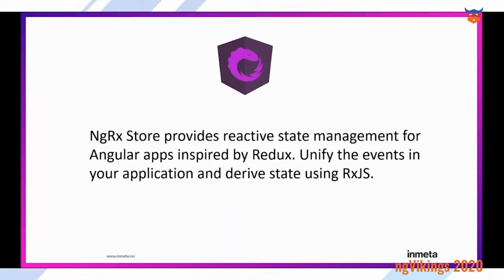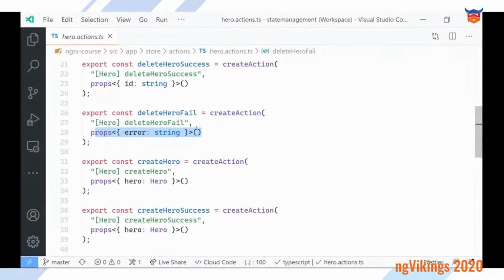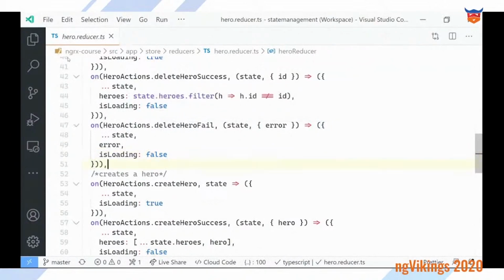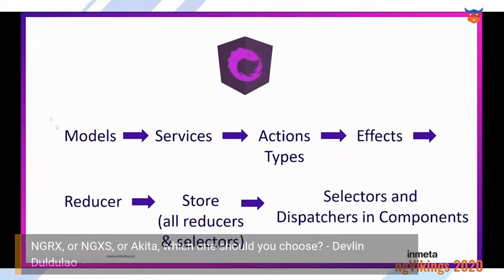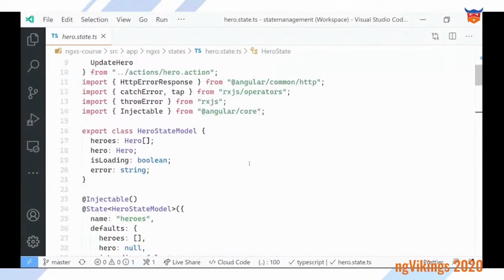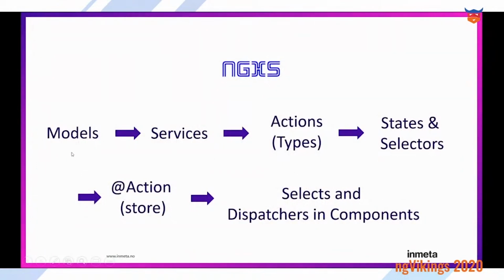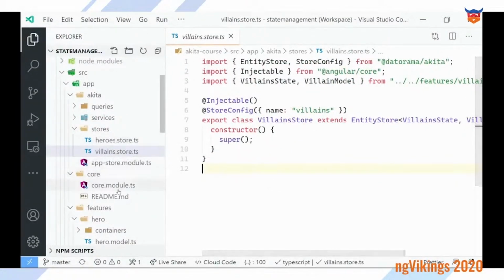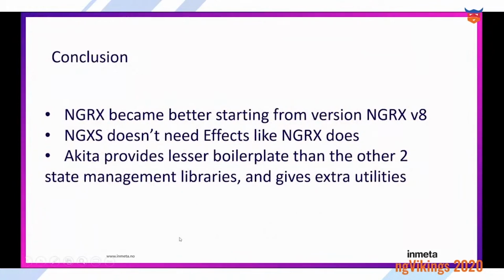NGRX, or NGXS, or Akita, which one should you choose? by Devlin Duldulao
See the top 3 state management libraries in Angular and what makes them different from each other.